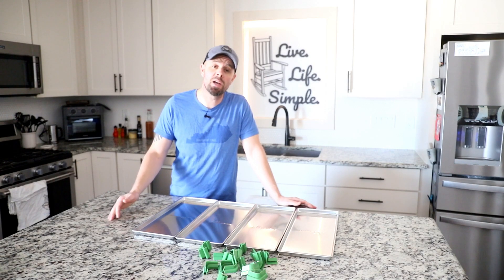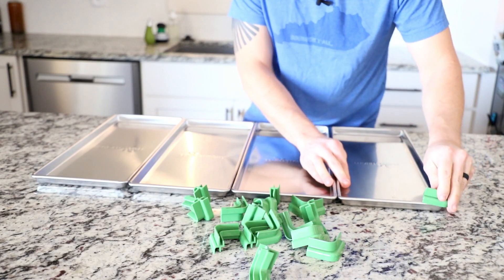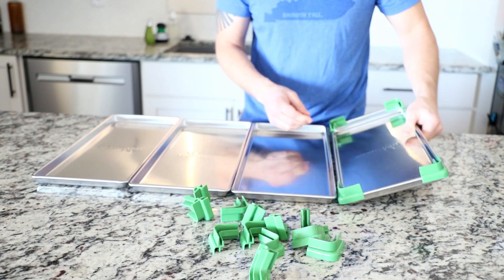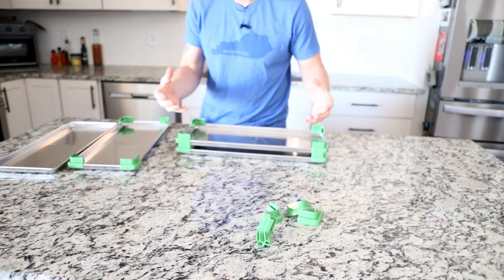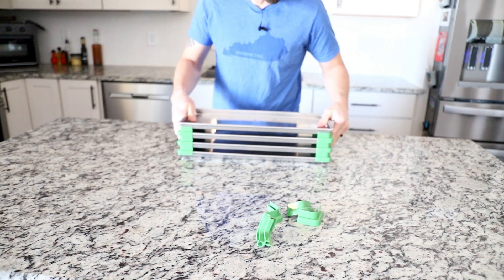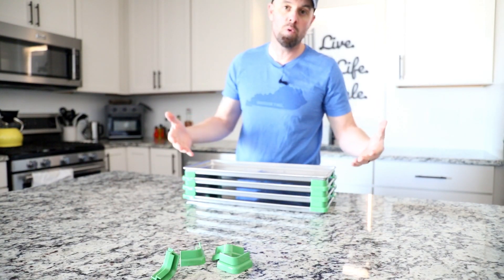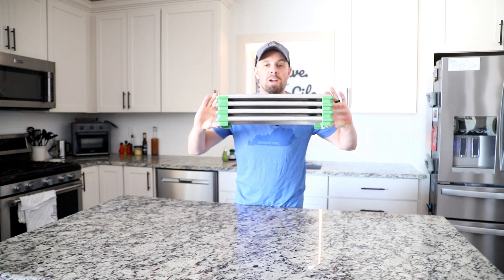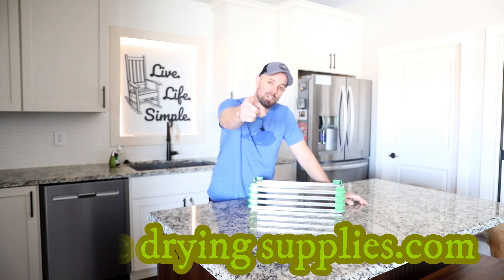NEW "Locking" Freeze Dryer Tray Stackers -- Freeze Dryer Accessories for HARVESTRIGHT Freeze Dryers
❄Win a Freeze Dryer!❄ Join our email list today and enter our monthly giveaway for a chance to win a freeze dryer (or top freeze drying products), plus get exclusive discounts, freeze drying recipes, expert tips, and the latest sales alerts! Today's video shows our NEW "Locking" Freeze Dryer Tray Stackers.  We are adding this to our arsenal of Freeze Dryer Accessories for HARVEST RIGHT Freeze Dryers.  These are improved on the previous version because these stackers "lock" onto your freeze dryer pan and prevent them from slipping off.  Stack your trays with confidence with our new sturdier design. Compatible with Tray Dividers, Silicone, Parchment etc. (not included)
Use these tray stackers for pre-freezing your food to save money, space and have the freeze dryer ready for the next batch!  These are food grade and made in the USA!  Also dishwasher safe!  Get multiple sets to stack as high as you have room for.   The stacker adds 1/2" of height to the top of the tray (example 5 trays makes a stack 5 1/2" tall)